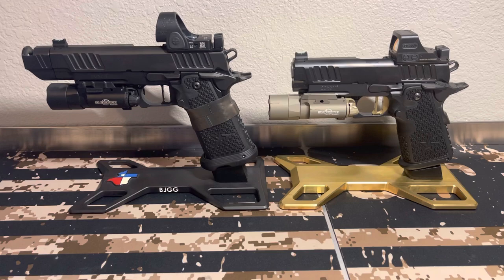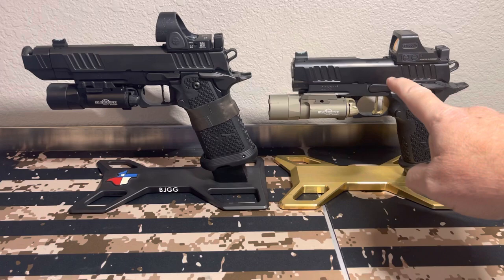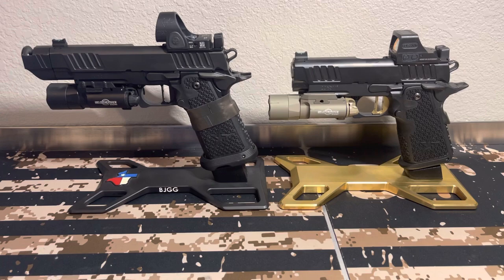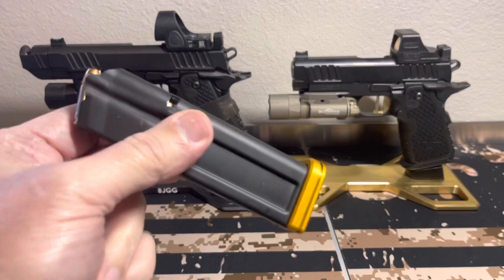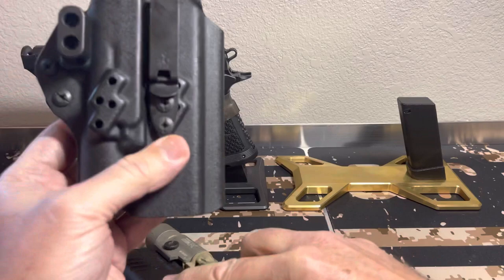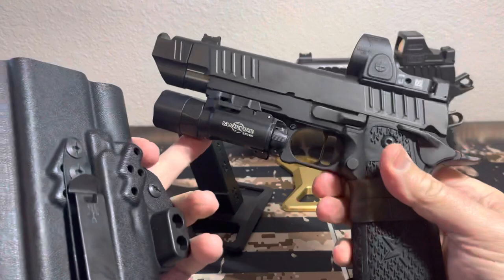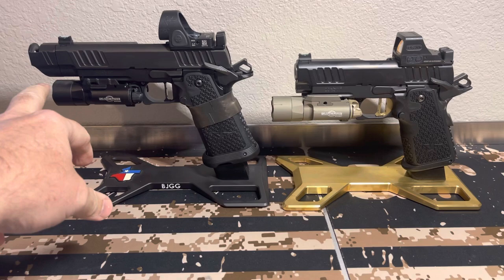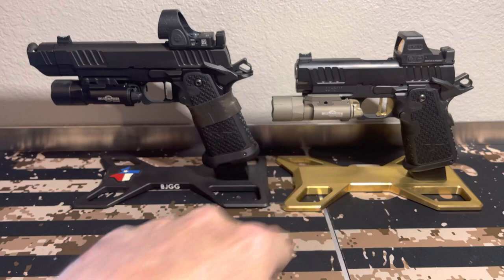Staccato C2 Duo vs Staccato P Duo : Things You Want to Know?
All Weights were taken with no mags in the guns.